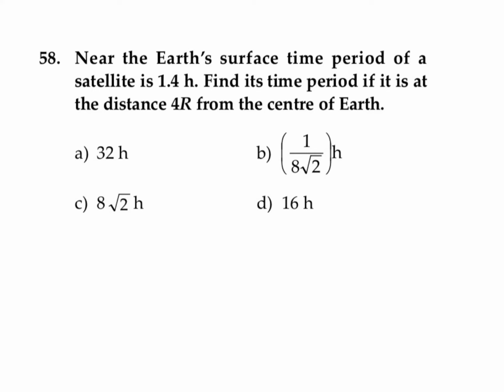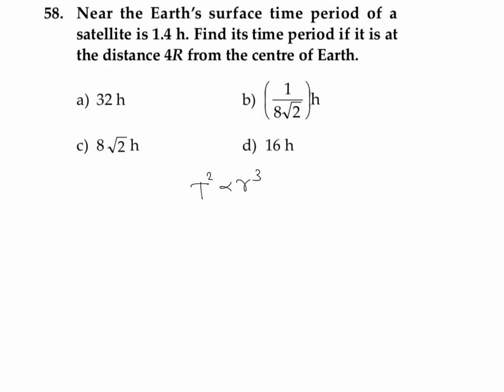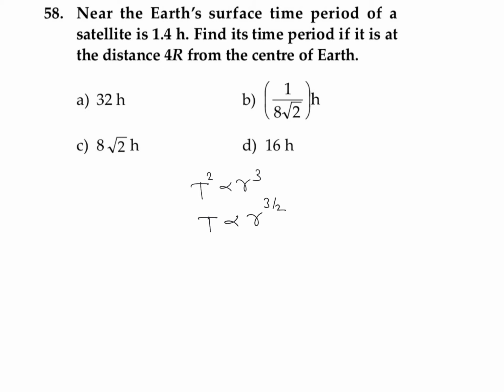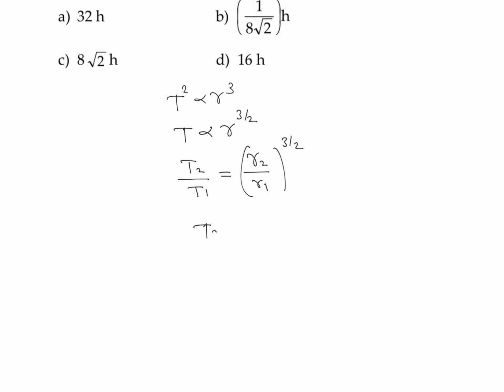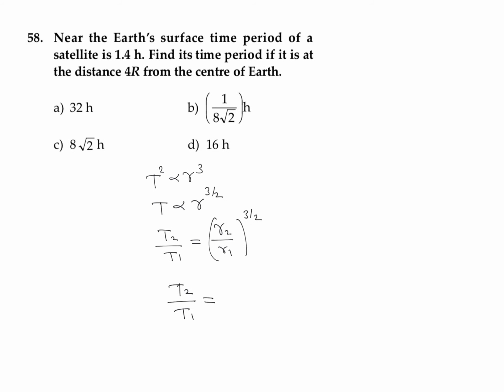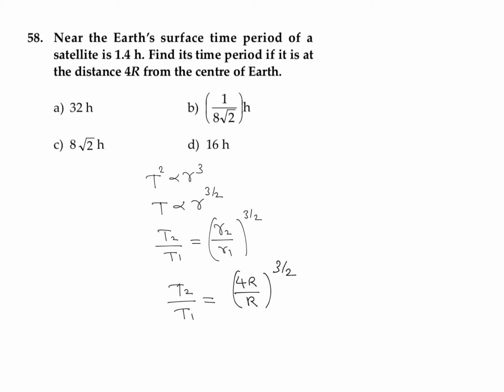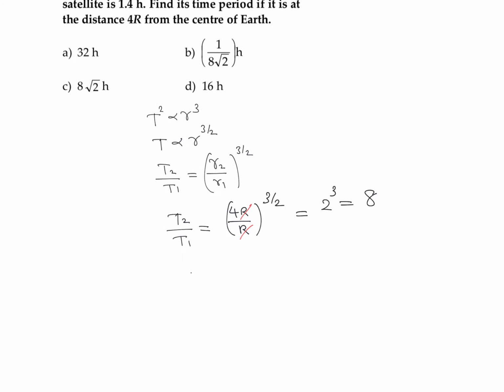RCC GRAVITATION ASSIGNMENT Q-58